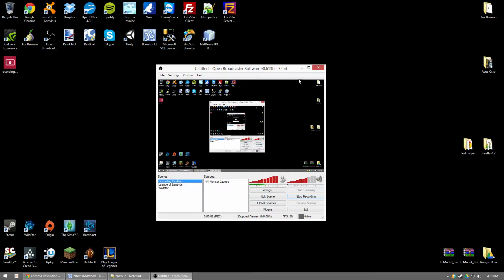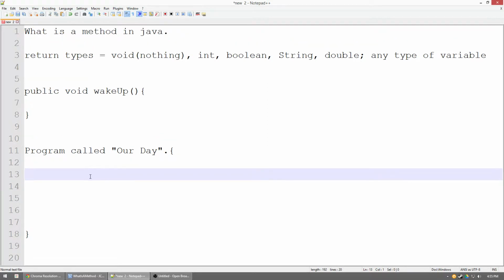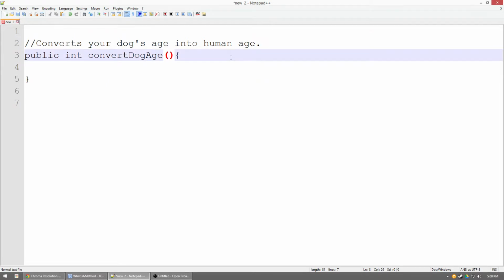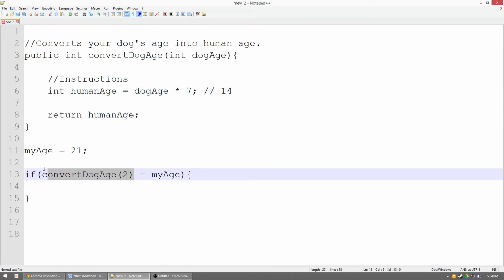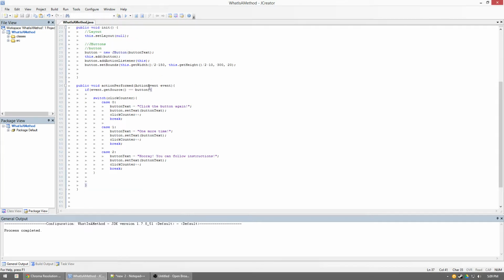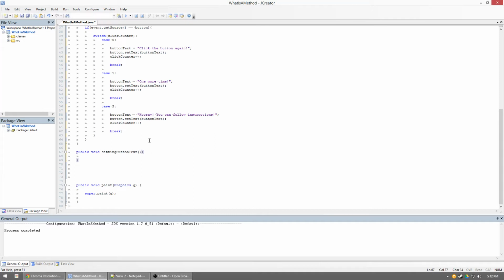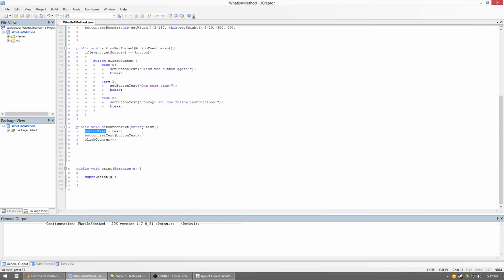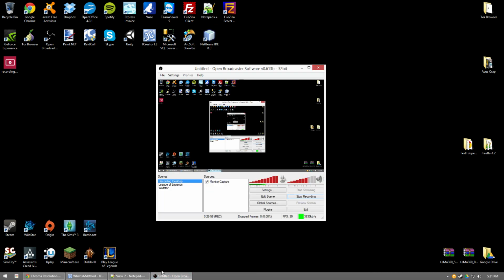Tutorial on Understanding Methods (Using Java)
I try to explain what a method is in many different ways and forms to hopefully get it to click with you!